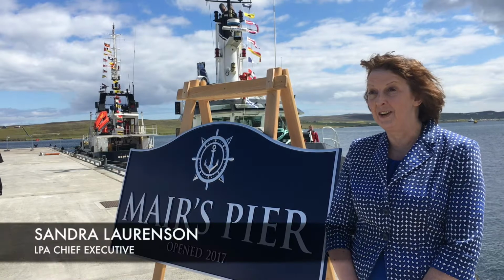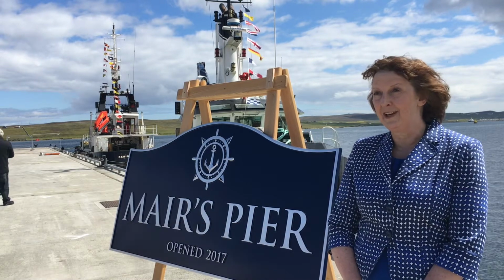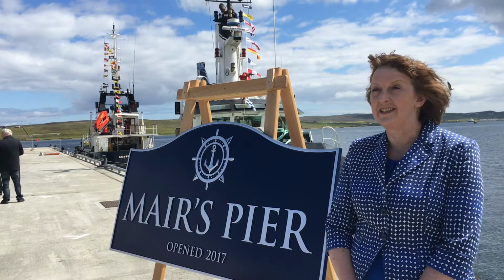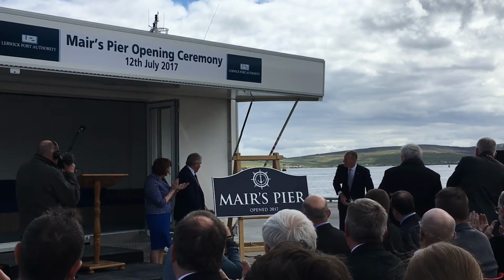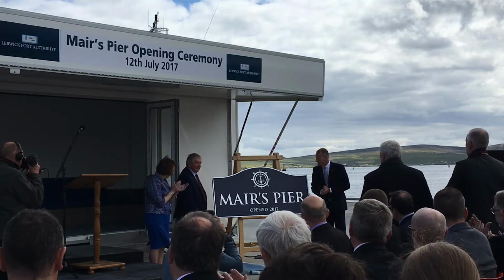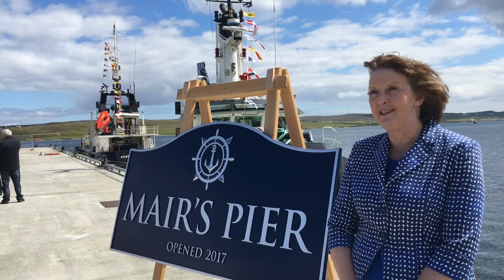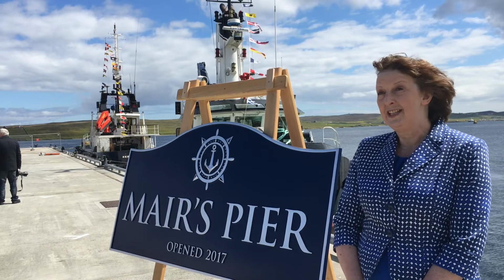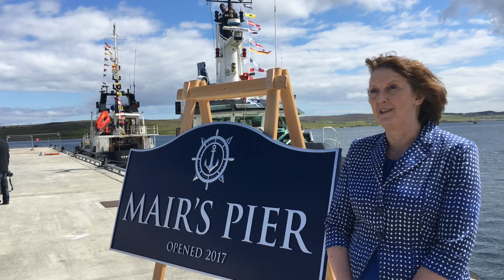Mair's Pier opening